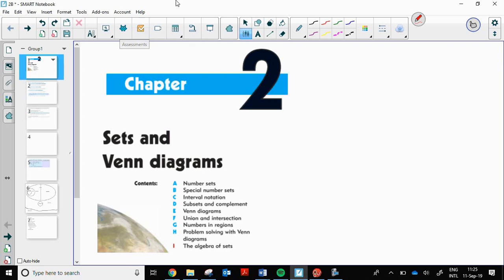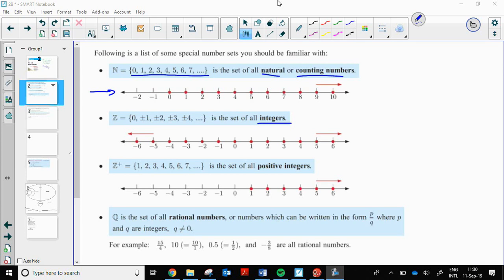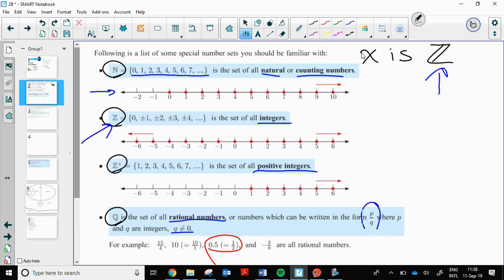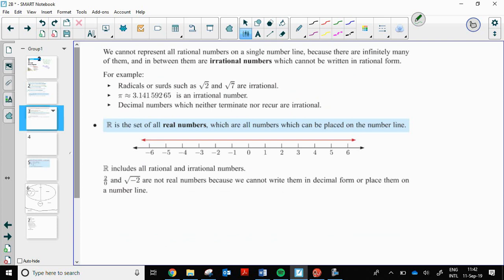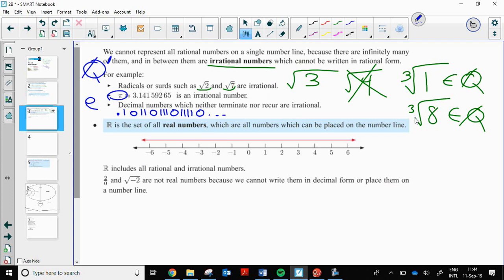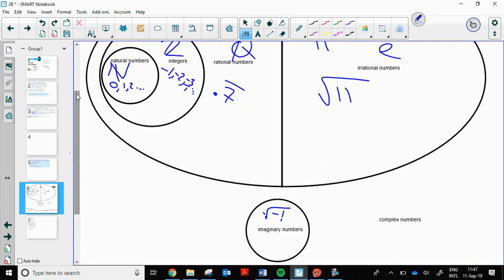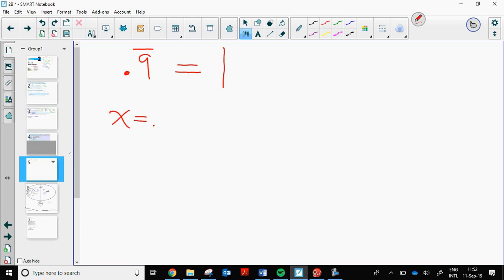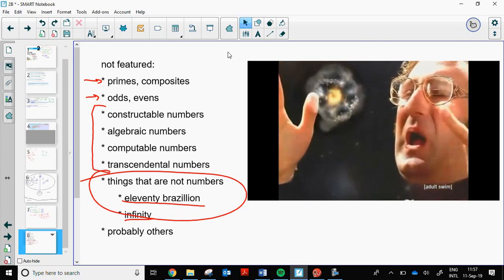2B - Special Number Sets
integers, rationals, real, and all that jazz.